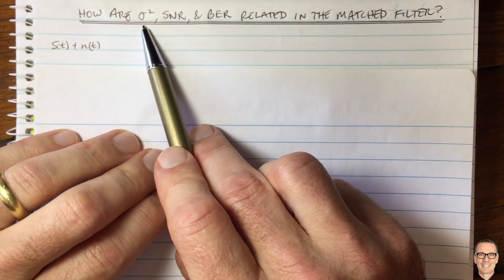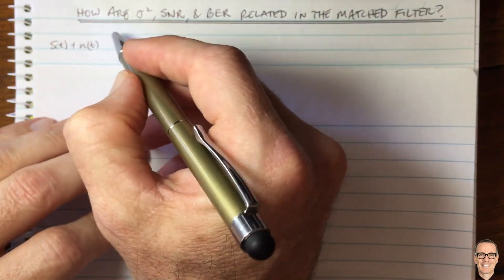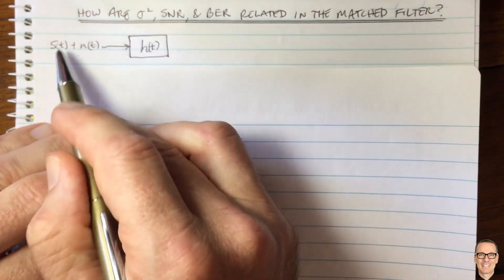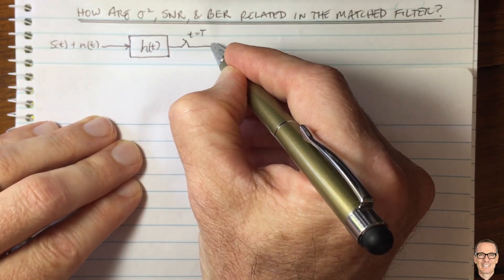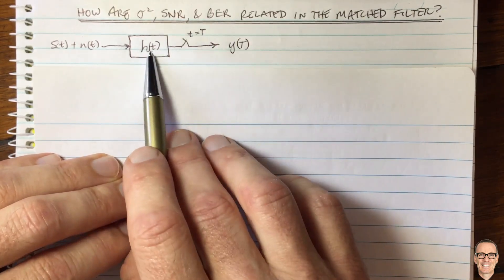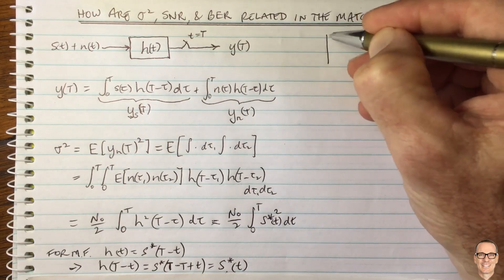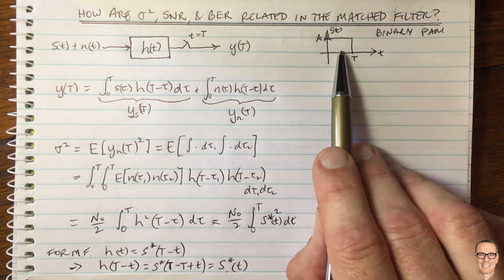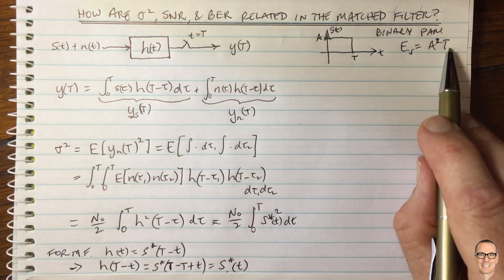How are sigma^2, SNR, and BER Related for the Matched Filter?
Explains how the noise power (sigma^2), the Signal to Noise Ratio, and the Bit Error Rate, are related for the Matched Filter. It shows an example with Binary Pulse Amplitude Modulation.